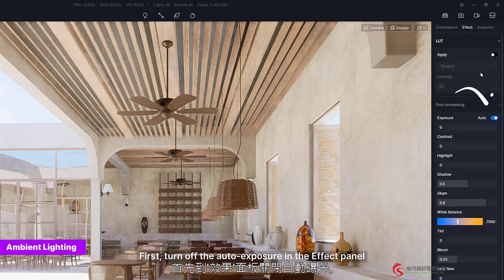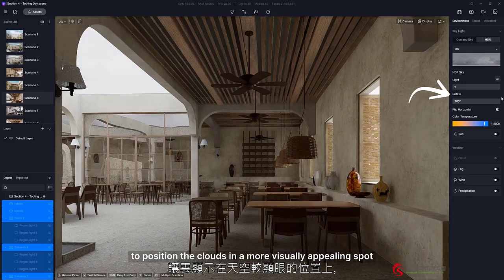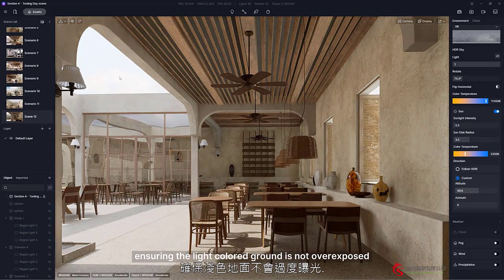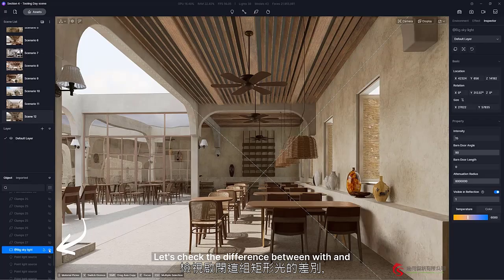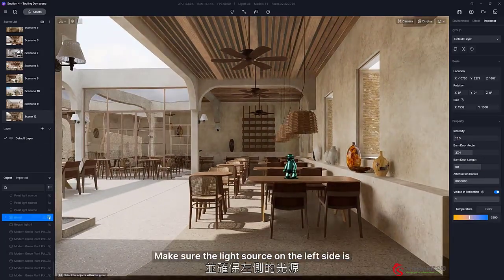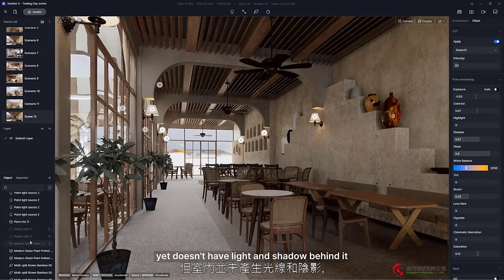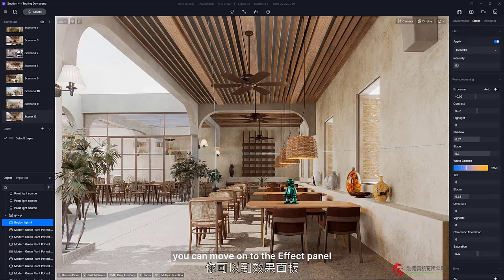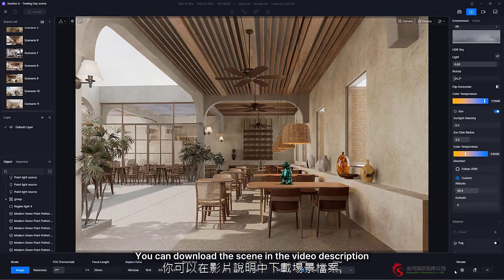3分鐘實現擬真室內照明 03 - 大型空間照明與補光設置技巧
D5 Render 憑藉其高效的渲染速度和真實感的光影效果，在視覺品質上有優異的表現。相比Lumion、V-Ray和Enscape，D5 Render 提供更直觀的操作界面，並且強大的即時渲染能力讓設計師能夠更快調整與呈現設計。

隨著D5 Render持續不斷推陳出新，它的雲端協作功能也讓團隊合作更加順暢。支援達16K超高畫質、高效的Scatter工具、豐富的資產庫、多款強大的AI功能、以及具競爭力的價格，這些優勢吸引了大量使用者逐漸轉向D5 Render。